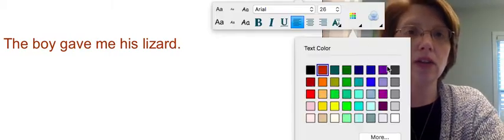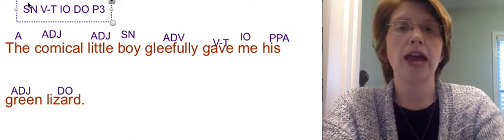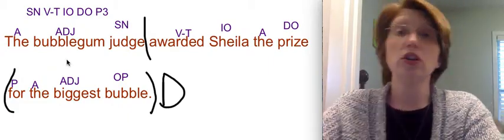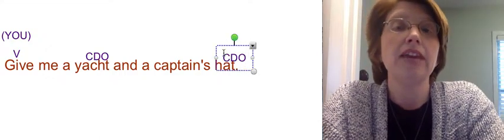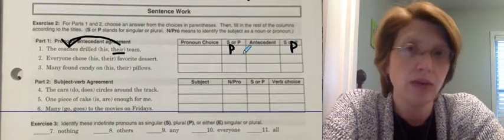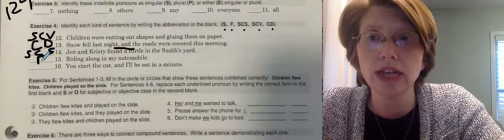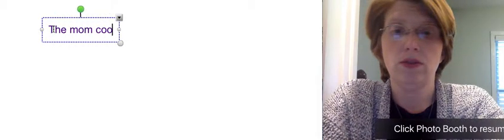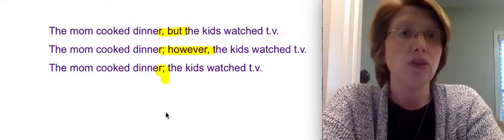Shurley Grammar 5 May 7